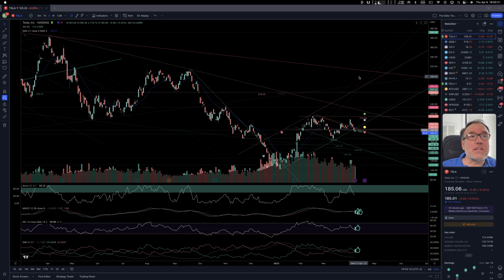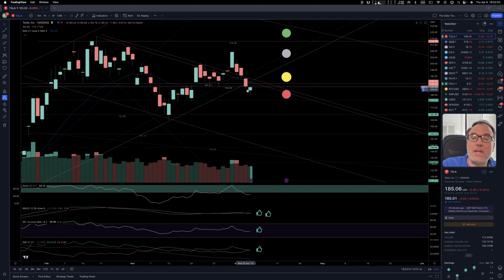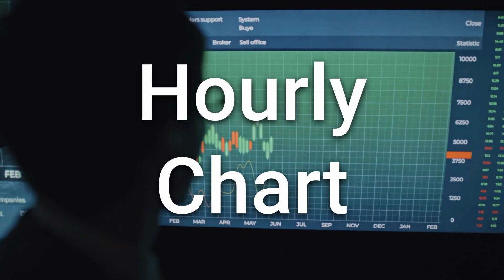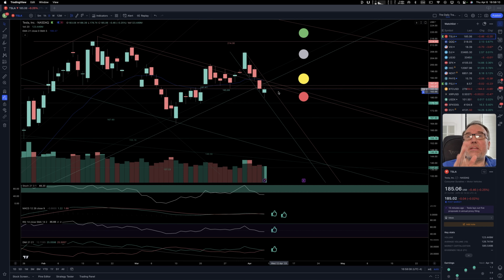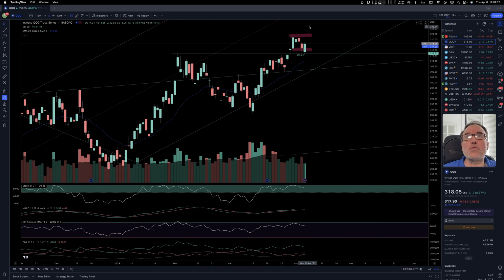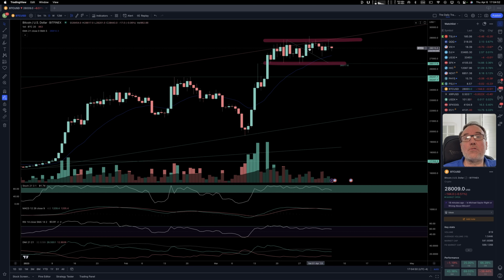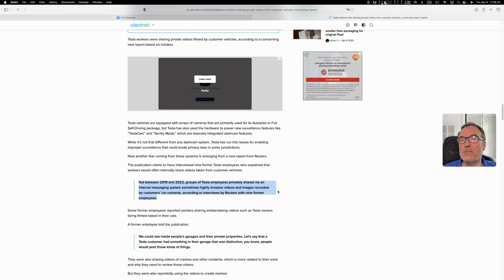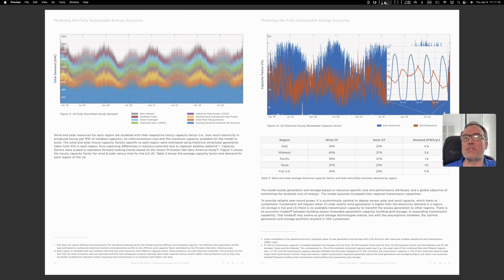Tesla Stock and News : Sell mode, Stop at 185.69 or 187.41, depending on your fear factor